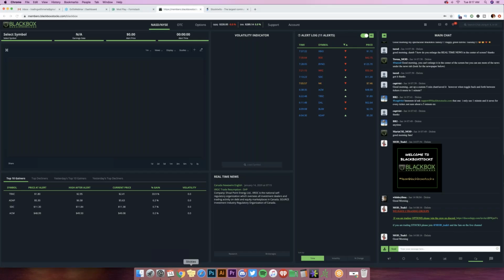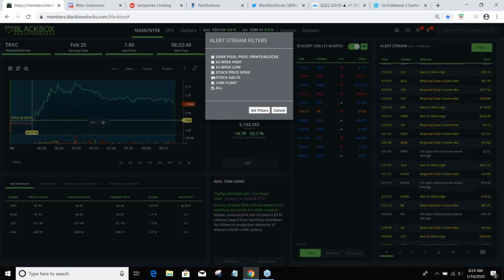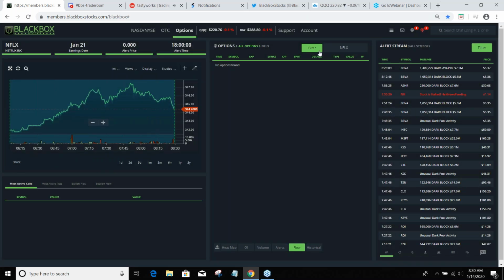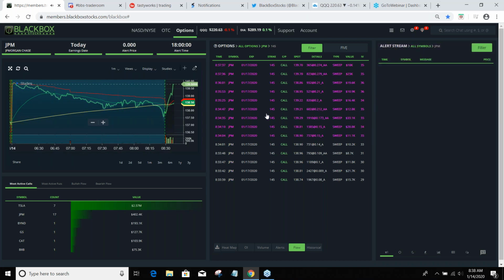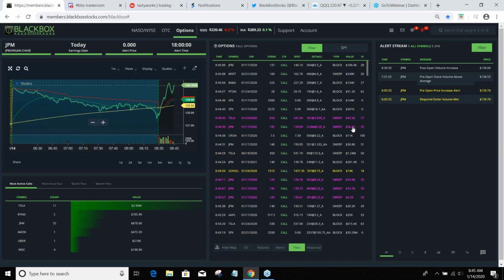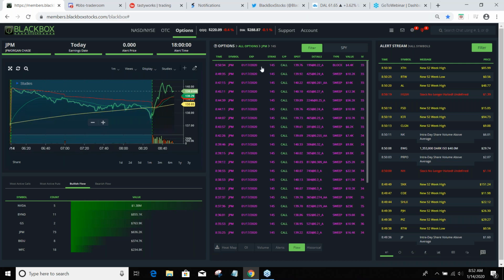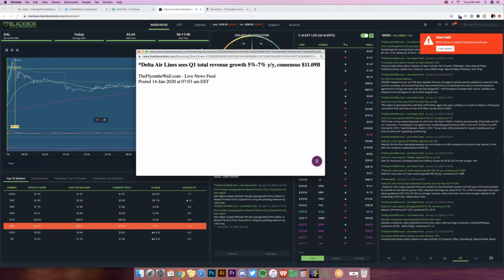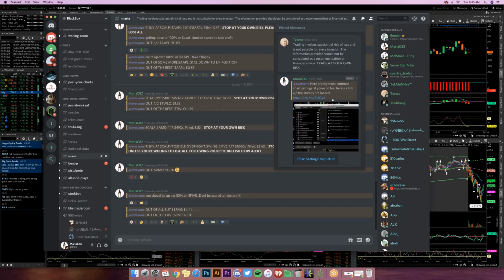100%+ $JPM!!! + Live Trading With Charlie & Maria (1.14.2020)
Tired of not understanding options flow? Tired of not understanding how to use it?? If so, watch this video NOW!!  //LEARN HOW WE USE OPTIONS FLOW TO FIND AMAZING TRADES!!! TURN YOUR ACCOUNT BACK AROUND!!//